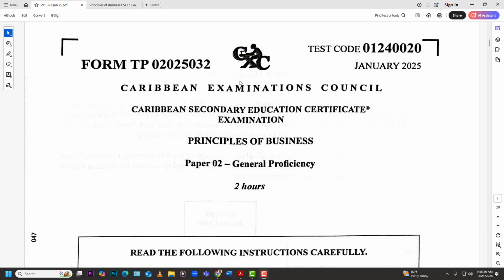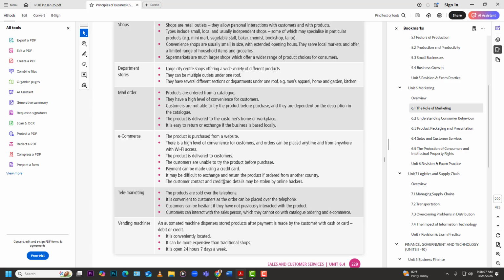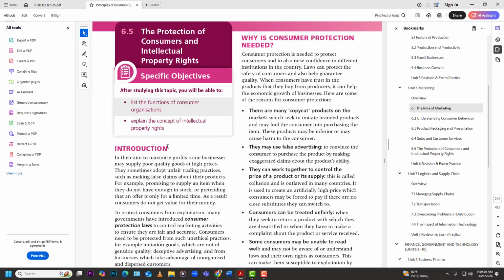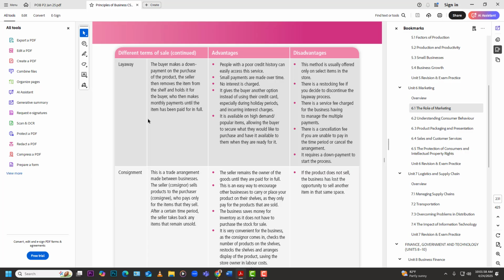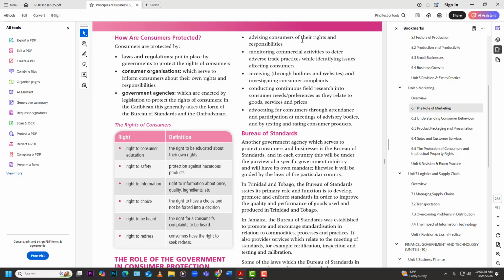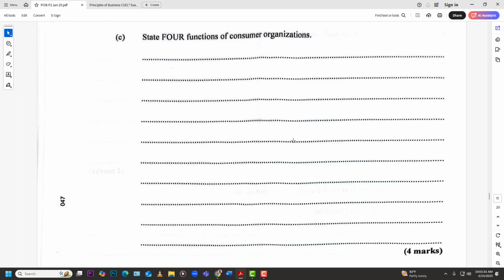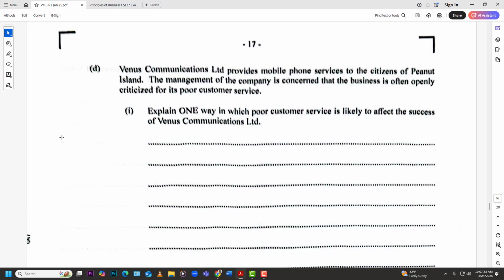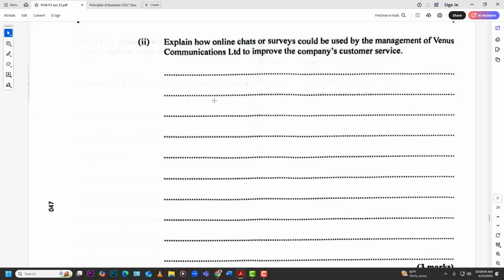PRINCIPLES OF BUSINESS PAST PAPER JANUARY 2025 PAPER 2 QUESTION 4